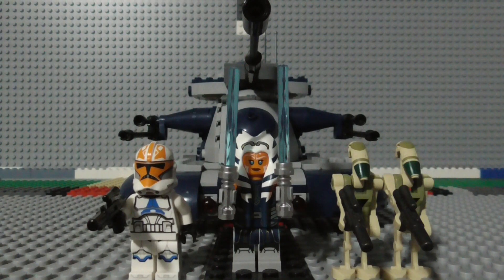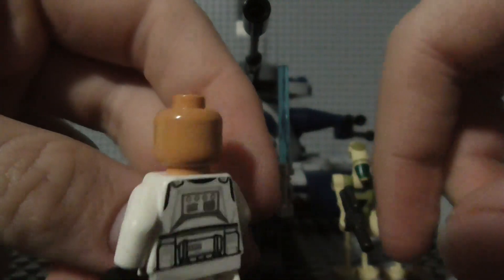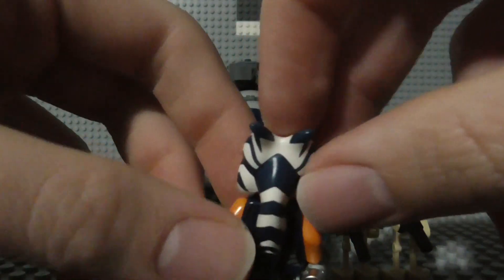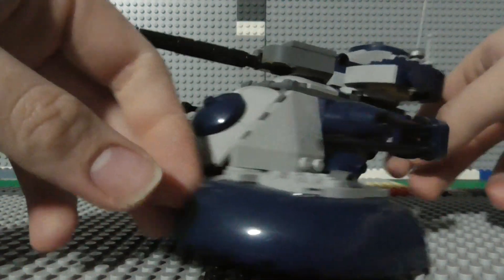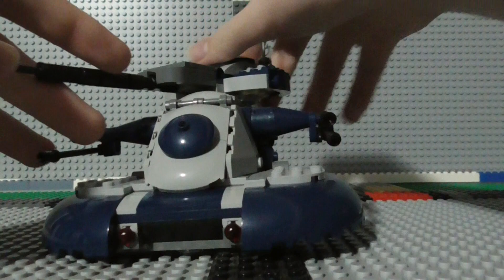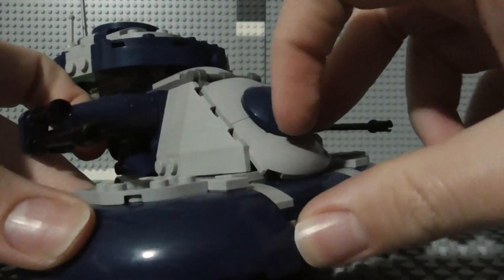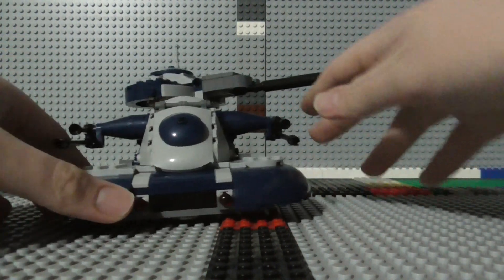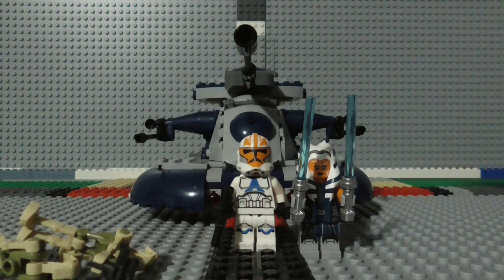Lego Star Wars Armored assault tank set review